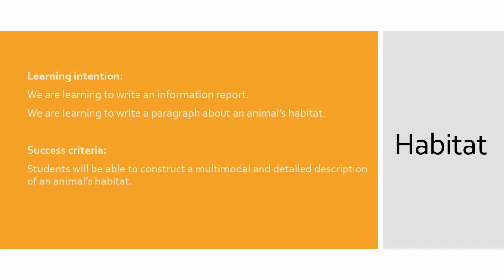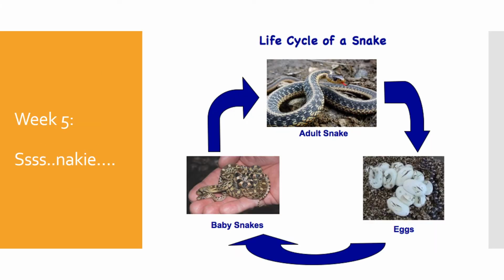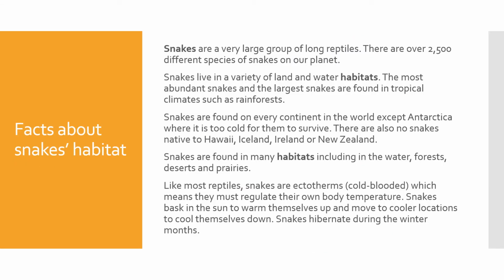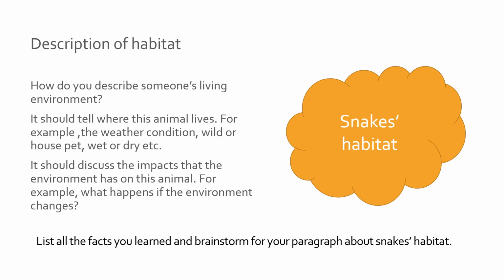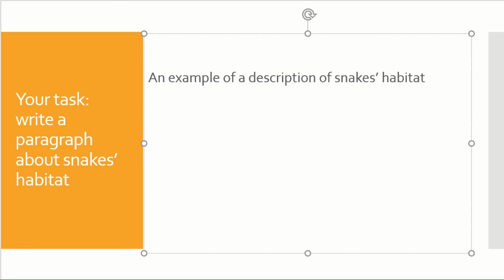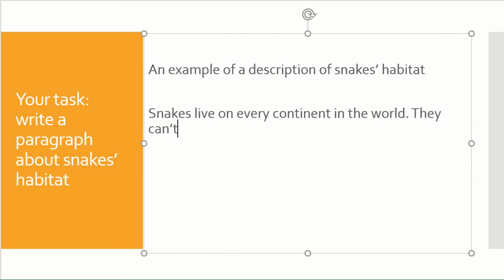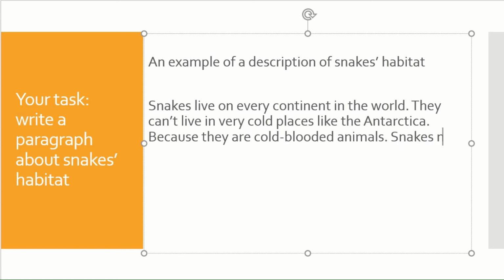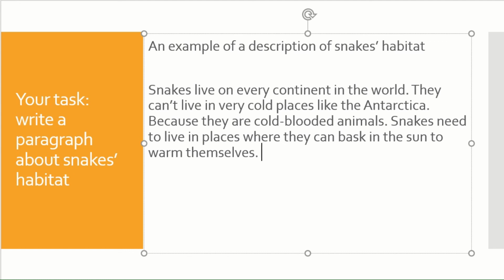2 3RW English lesson 4